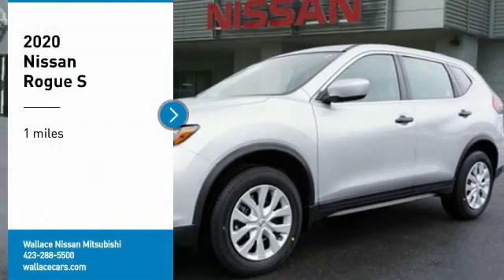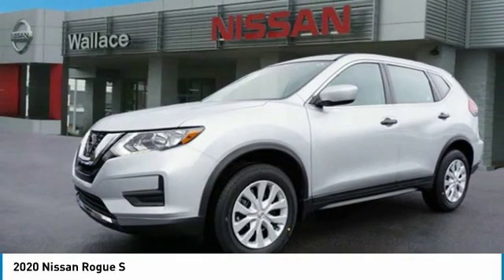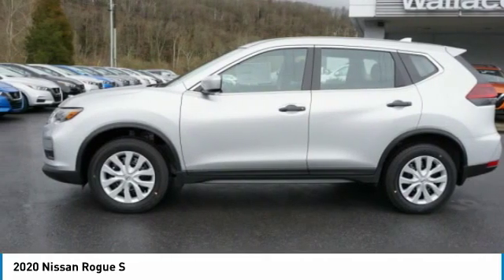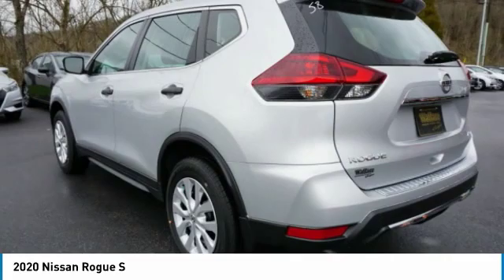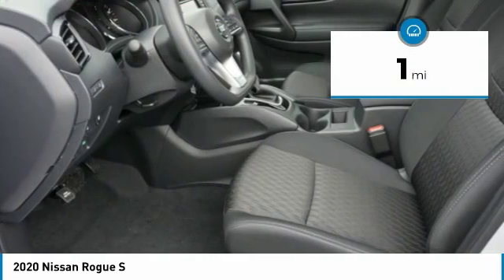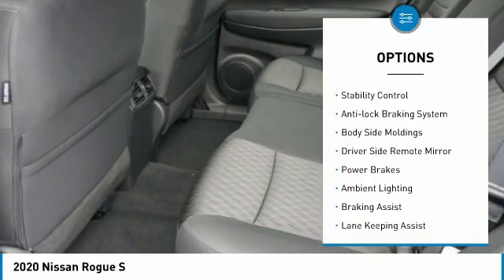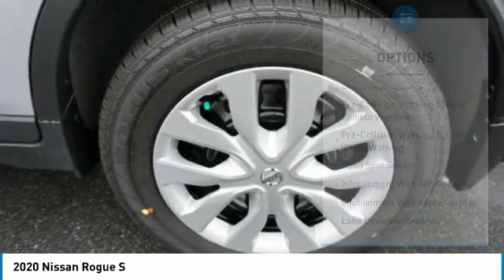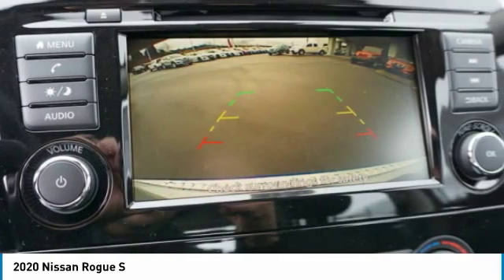2020 Nissan Rogue Kingsport TN N5445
2020 Nissan Rogue S

2733 East Stone Dr.

Brilliant Silver Metallic 2020 Nissan Rogue S AWD CVT with Xtronic 2.5L I4 DOHC 16V AWD.25/32 City/Highway MPG